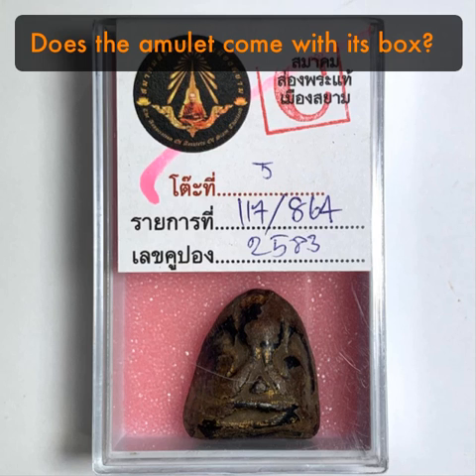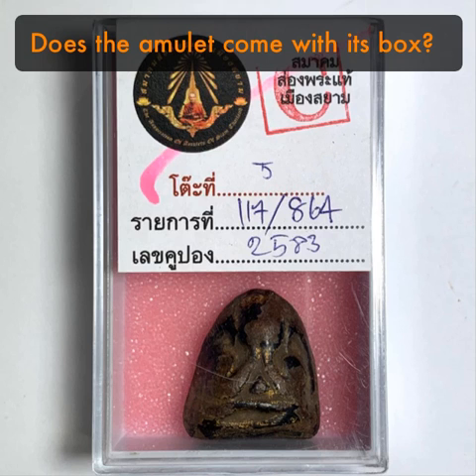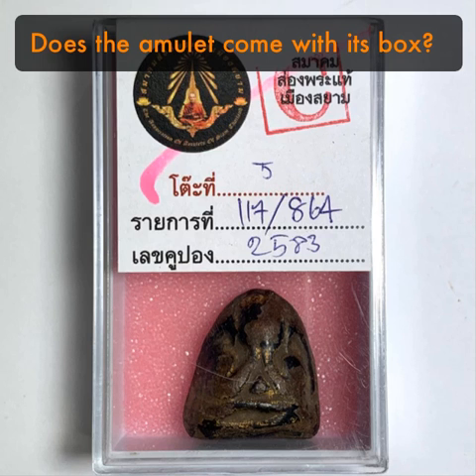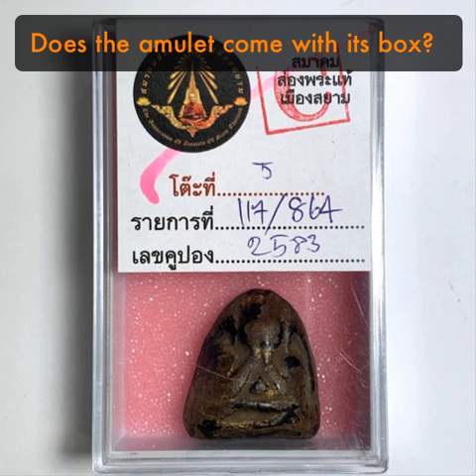does the amulet come with box - Amulet Talk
Many People assume that if an amulet comes with its original box from the temple, it is real, and if no box, then fake perhaps. This is one of the greatest misconceptions in thee Amulet World, and here is why; (Listen to the Talk). There are  multiple reasons why such an assumption is ridiculous.